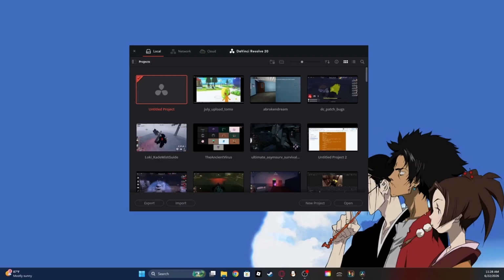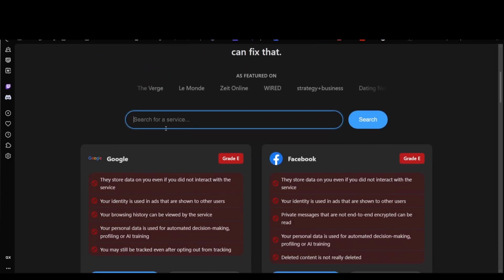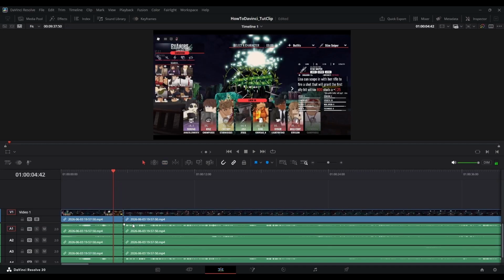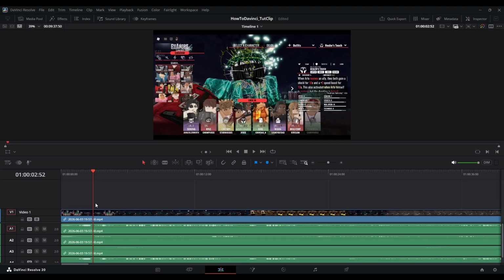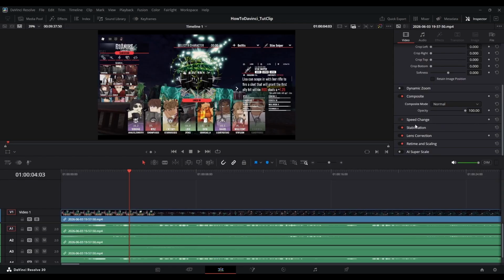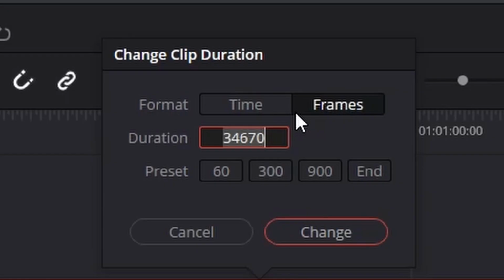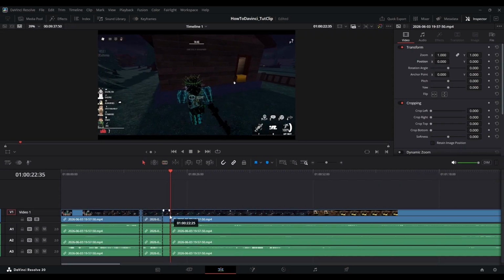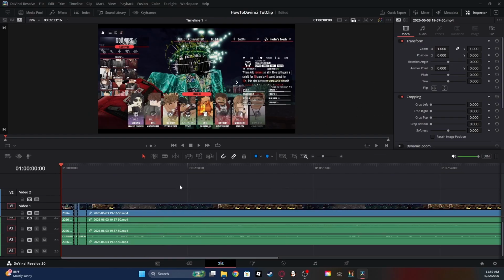HOW TO DAVINCI! || EP 1: Installation, Importing Video, Edit panel Overview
¹ basic description + credits
² timestamps
³ tags (ignore them please)
⚠️This channel is NOT intended for younger audiences, and such comments that somehow make it on my channel WILL be deleted. Any and all comments that may jeopardize one's personal safety will ALSO be deleted.⚠️
Part 1 of a silly goofy take on a Davinci Resolve tutorial! This episode will INTRODUCE you to the following:

▪︎ Locating Davinci's website and briefly covering part of the privacy policy (in case you had a concern about it)
▪︎ Downloading the latest version
▪︎ Opening a New Project
▪︎ Importing a video + Change Frame Rate
▪︎ UI, Panels and Key binds
▪︎ Brief cover of the Inspector and Media Pool tabs
▪︎ Brief cover of Deleting, Backspacing, How audio channels are made
▪︎ And other introductory pieces!

‼️I AM NOT SPONSERED BY BLACKMAGIC IN ANY WAY, SHAPE, OR FORM. I simply enjoy using this program, and wish to teach others how to use it in a fun, easy way.‼️

Chibi in thumbnail made by my good friend rqvxoli!
0:00 - 1:39 - Introduction + series outline
1:40 - 4:15 - Downloading Davinci Resolve
4:16 - 6:01 - Very VERY briefly looking at the Privacy Policy
6:02 - 17:24 - Opening the program and walking around
17:25 - 20:02 - Two ways to change clip speed
20:03 - 22:26 - Clip panel or RMB on clip
22:27 - 24:45 - Applying newfound knowledge
24:46 - 28:39 - Deleting + Importing more than 1 clip/media
28:40 - 28:59 - End
[Ignore]
davinciresolve , davinciresolvetutorial , editing tutorial , davinci resolve editing, davinci resolve 21, how to use davinci resolve, how to edit in davinci resolve, davinci resolve easy, davinci resolve funny